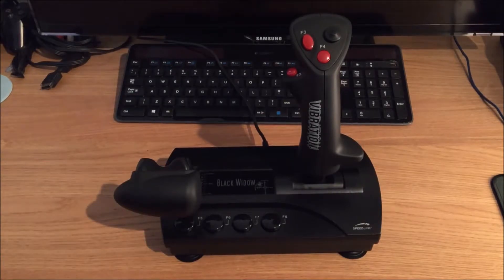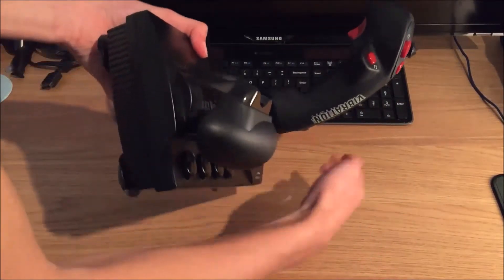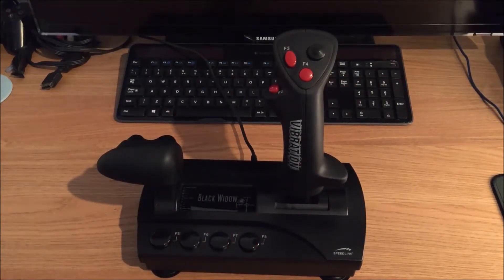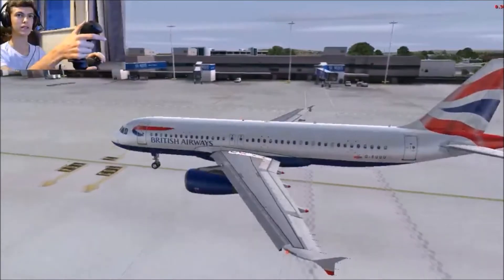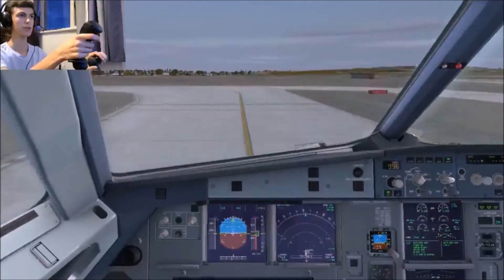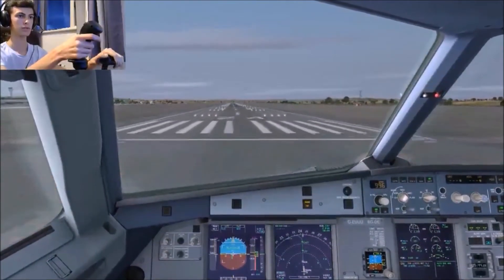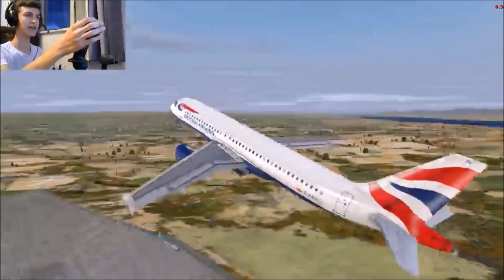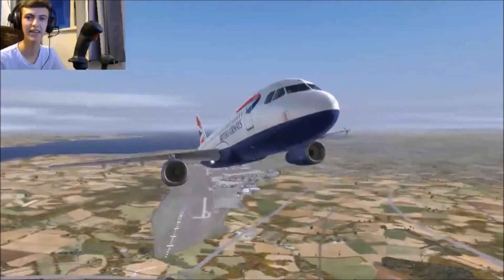SpeedLink BlackWidow FlightStick Review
Flight Stick